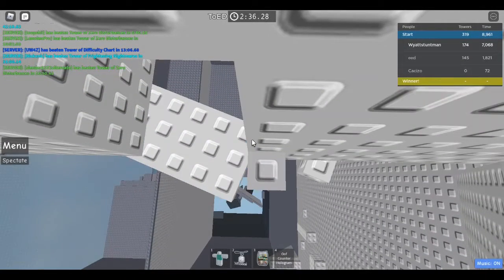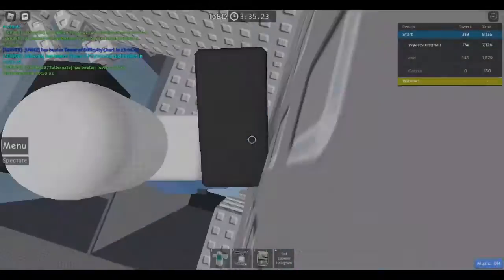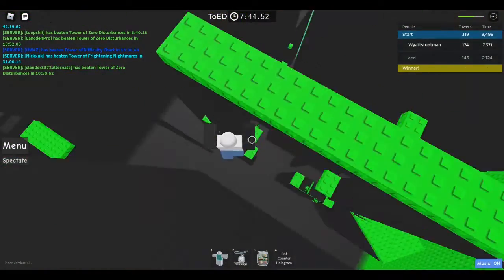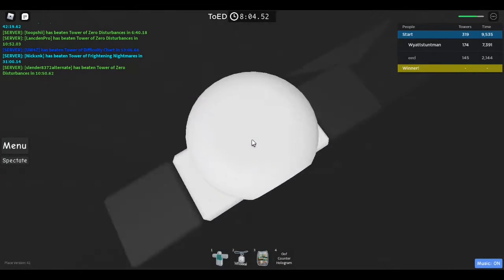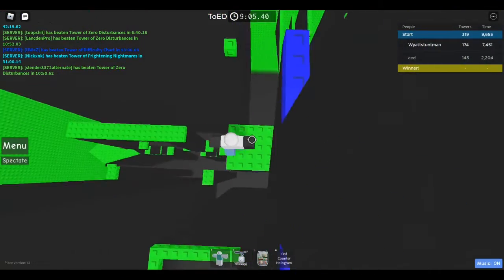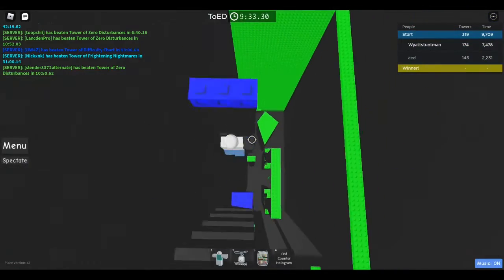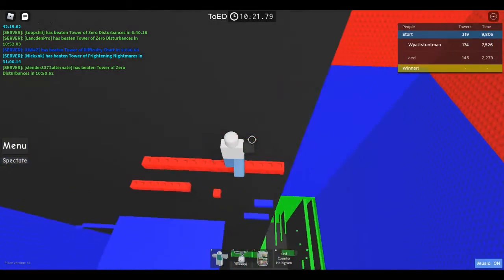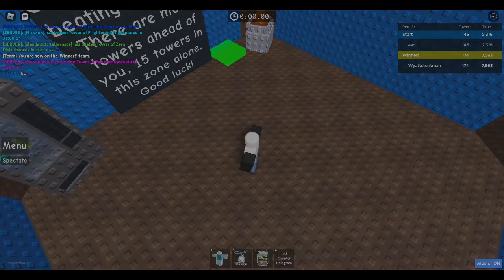Tower of Extreme Dystopia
Get to floor 8 and fail at the same two parts simulator